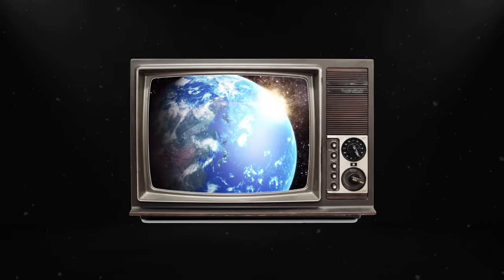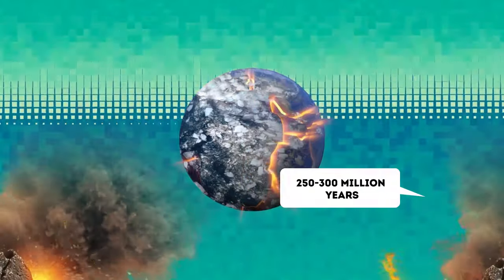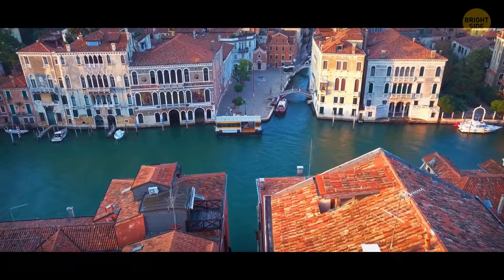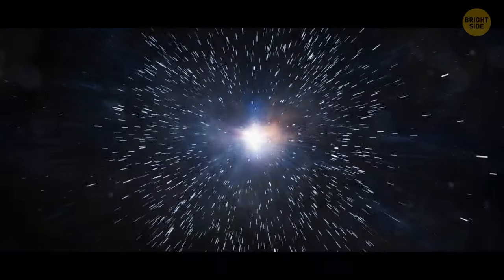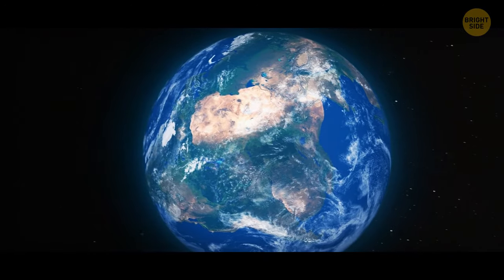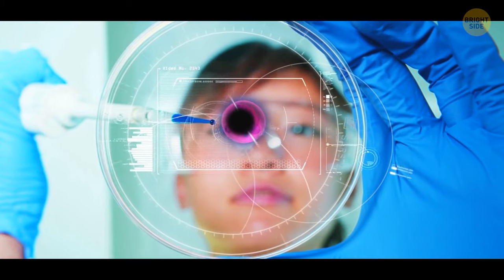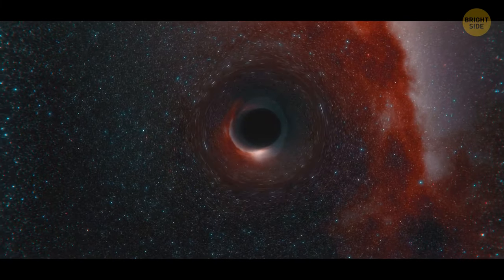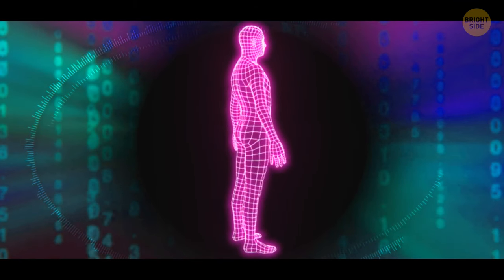The future of the earth